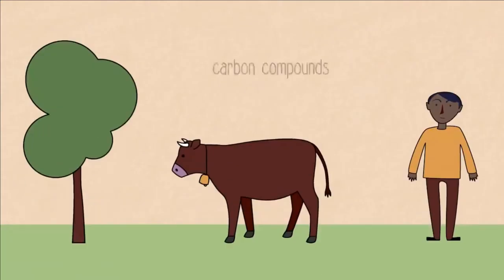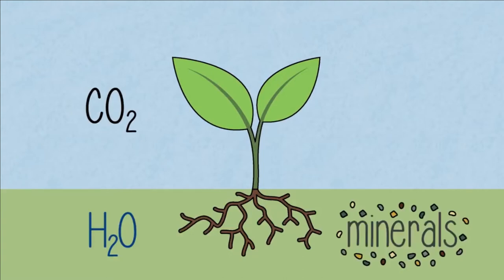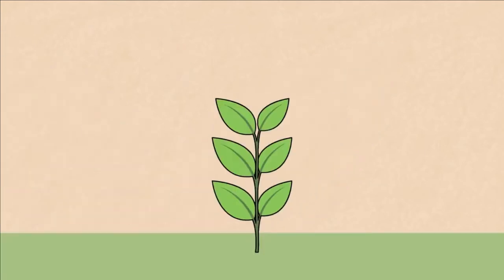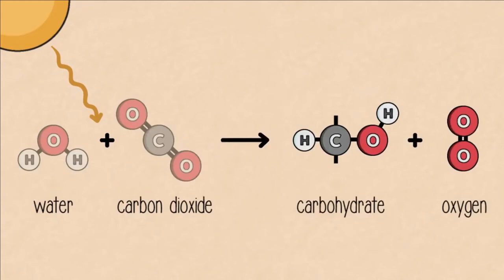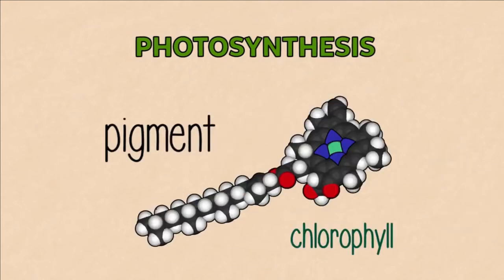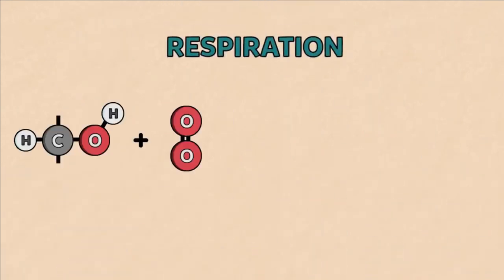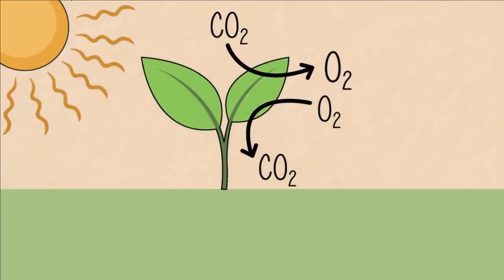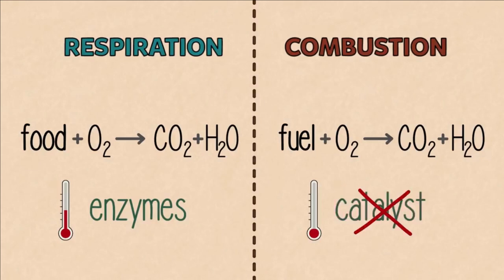Photosynthesis & Respiration | Chemistry | Music lessons samantha amunugama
Learn the basics about Photosynthesis and respiration. What is Photosynthesis? How do plants make their own food? Find out more in this video!

This video is part of 'Chemistry for All' - a Chemistry Education project by our Charity Fuse Foundation - the organization behind The Fuse School. These videos can be used in a flipped classroom model or as a revision aid. Find our other Chemistry videos here:

YouTube channel for many more educational videos. Our teachers and animators come together to make fun & easy-to-understand videos in Chemistry, Biology,Music, Physics, Maths & ICT